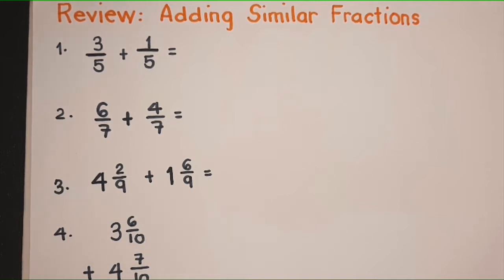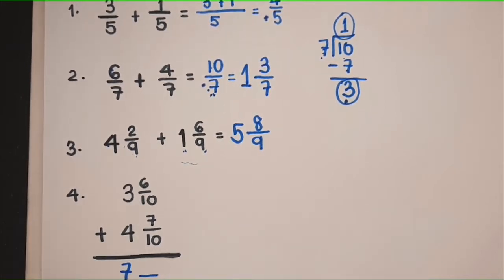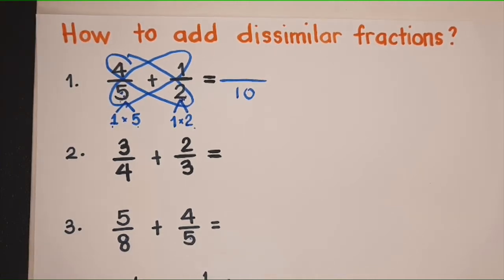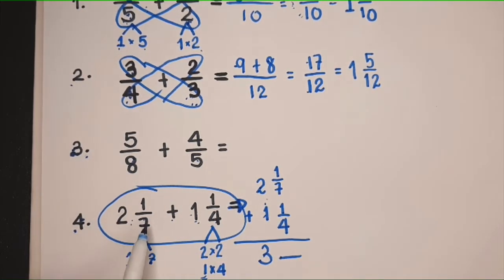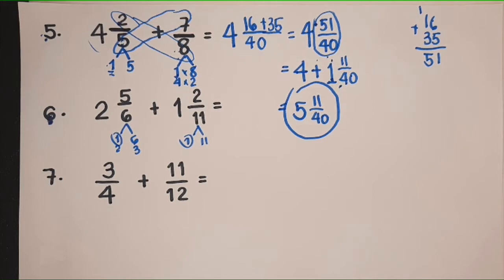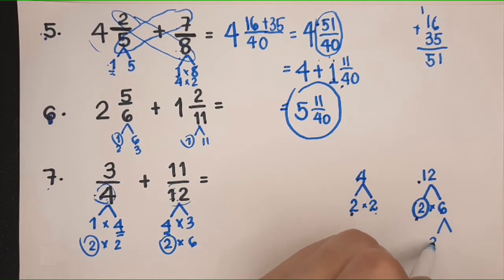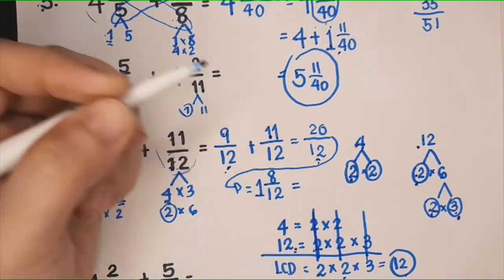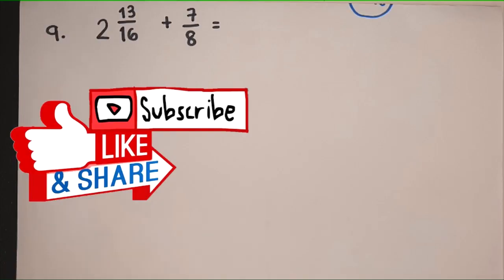ELEMENTARY MATH | HOW TO ADD DISSIMILAR FRACTIONS?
- MOMthematician